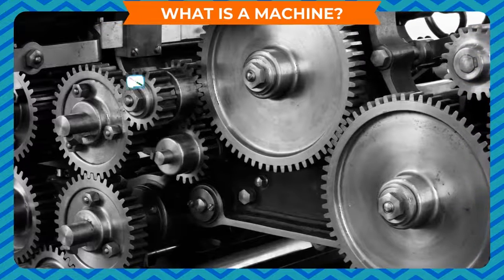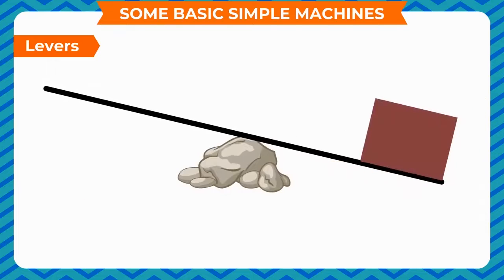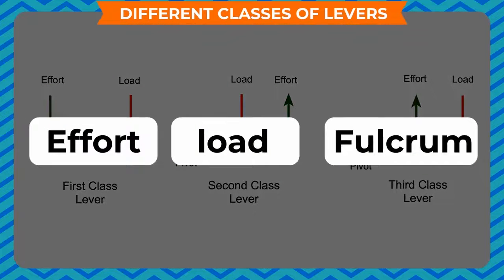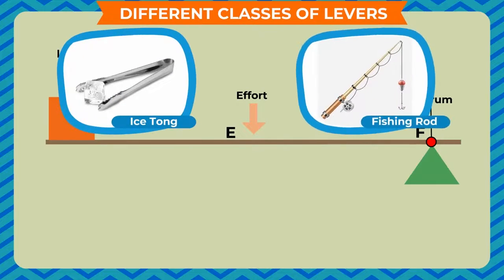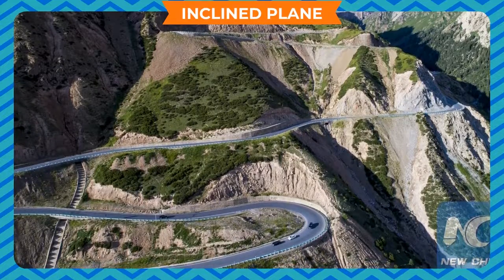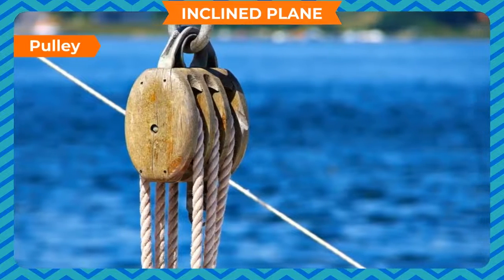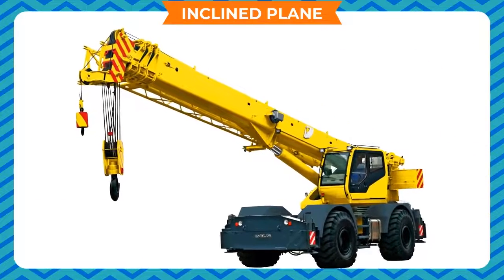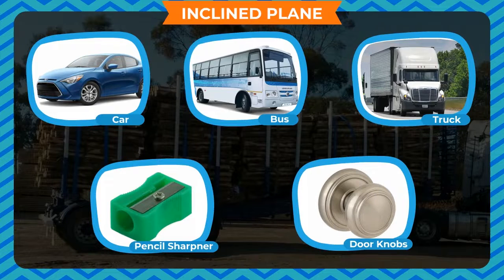SIMPLE MACHINES | English | Shraddha Aney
Hi guys,

You can ask you doubts in the comment.

Simple Machine | English | Shraddha Aney |

In this video we are going to learn about simple machine & Explain it.

If you want live classes and mock tests of my own contact on the following number 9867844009